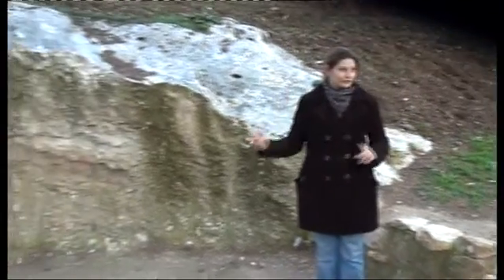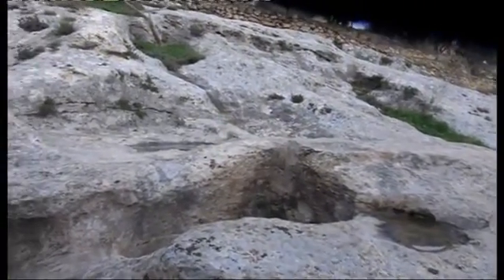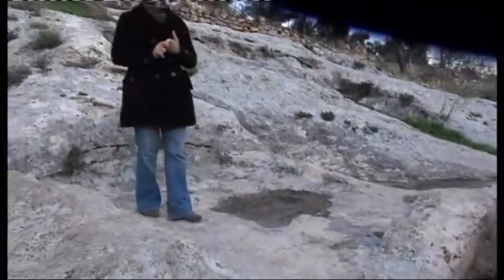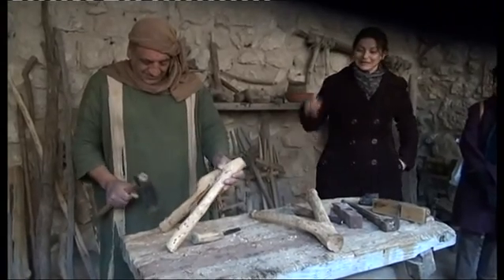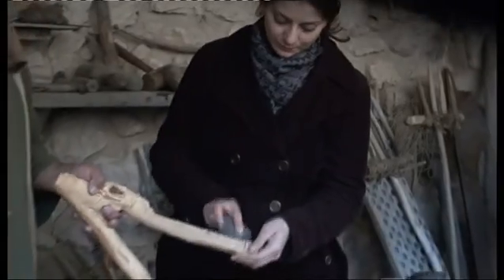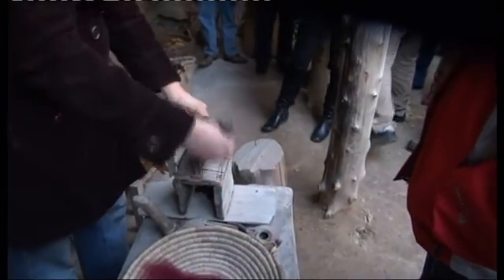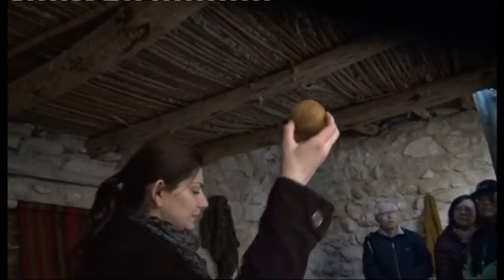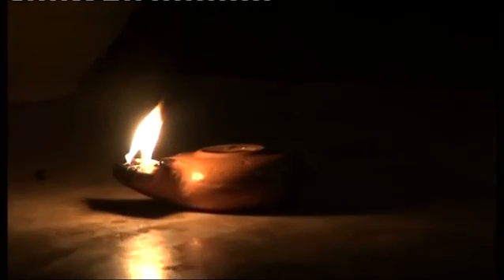4 NazarethBiblicalVillage- D6(7Jan2012)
Nazareth Biblical Village on Day 6th (7Jan2012)